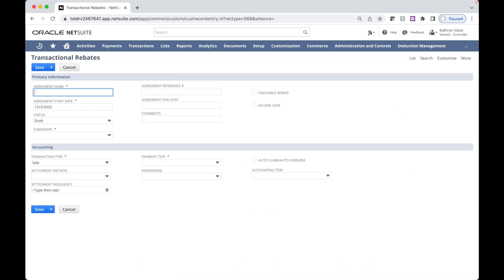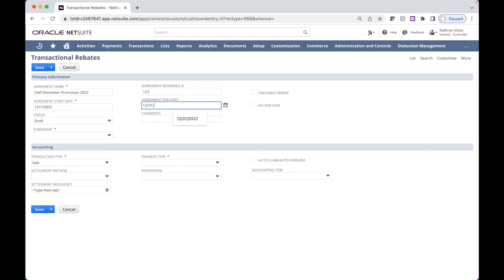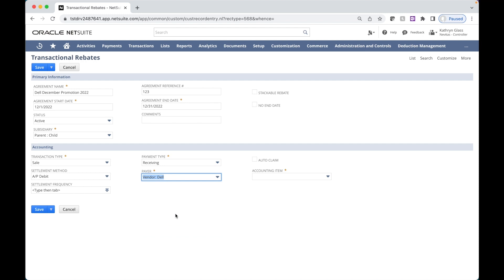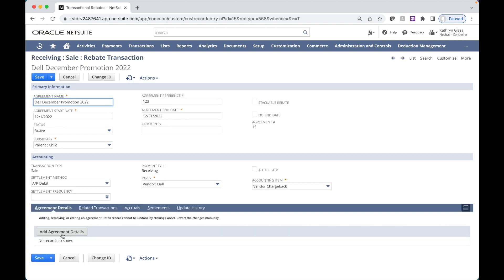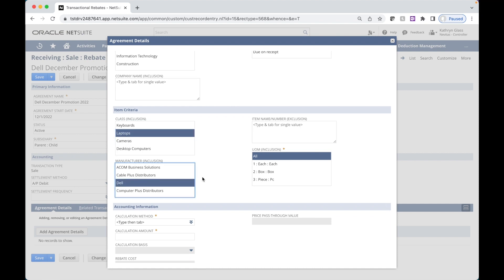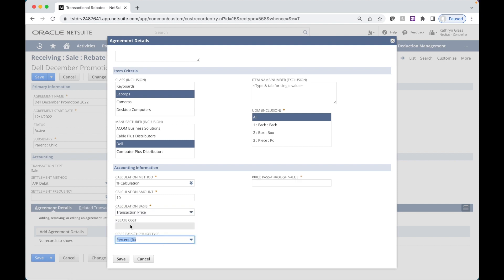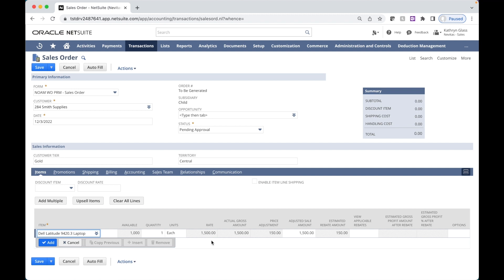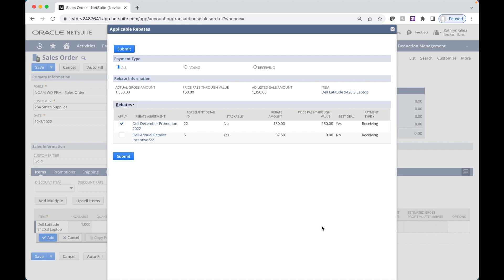NetSuite Rebates and Trade Promotions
In this demonstration, we dive into the NetSuite Rebates and Trade Promotions SuiteApp, which simplifies the management and execution of manufacturer rebates and trade promotions. This saves businesses time and increases efficiency by centralizing and automating the creation, execution, accrual and reconciliation of vendor and customer rebate programs.